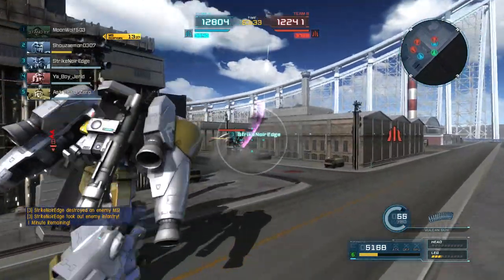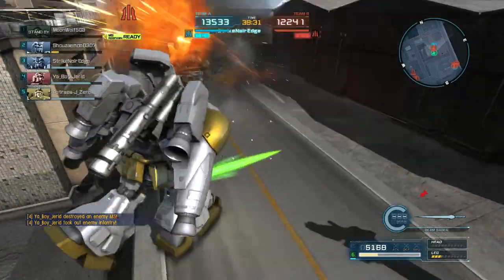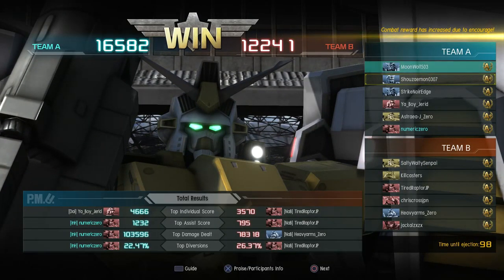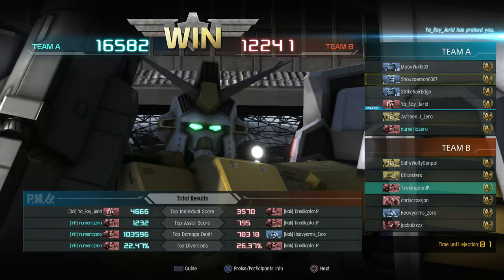Gundam Battle Operation 2 Guest Video: Gundam Physalis GP02A Beam Bazooka Type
for the footage!